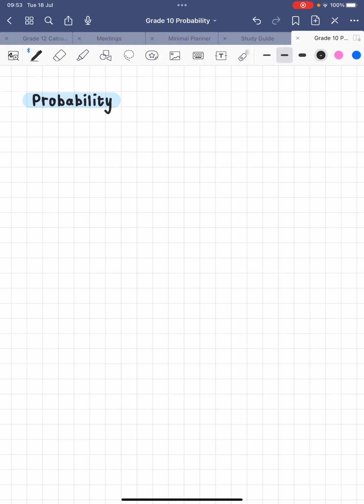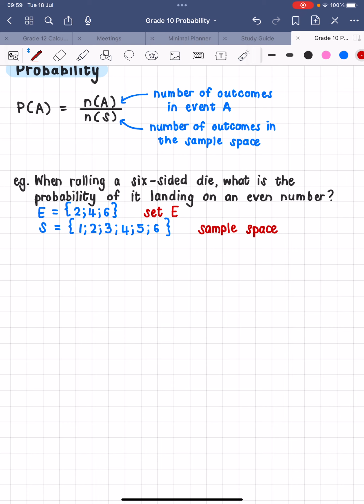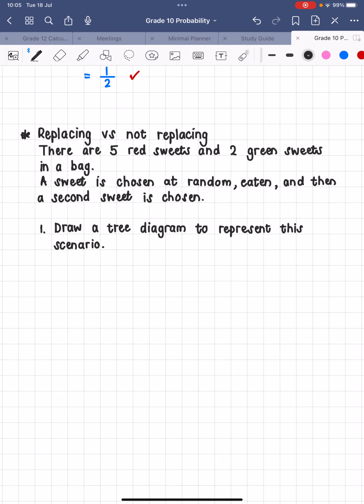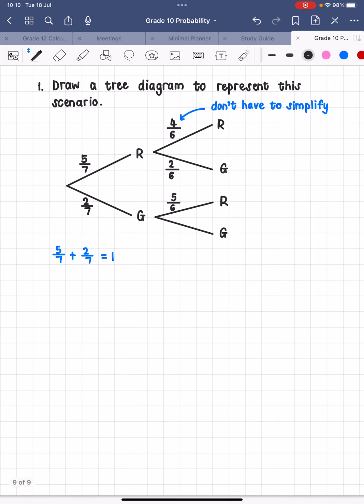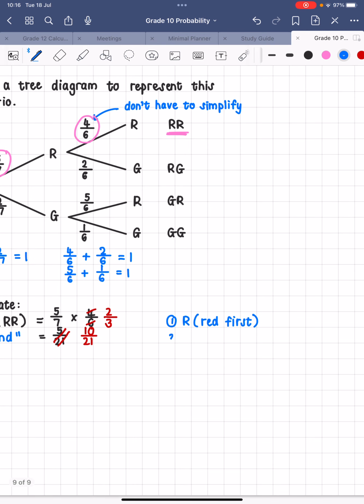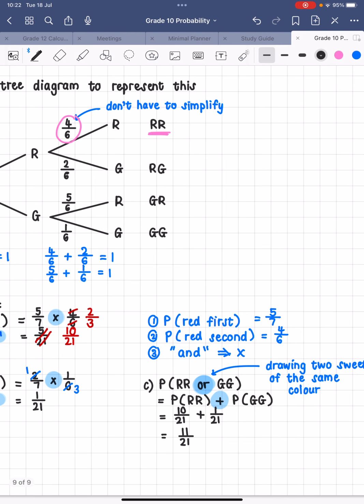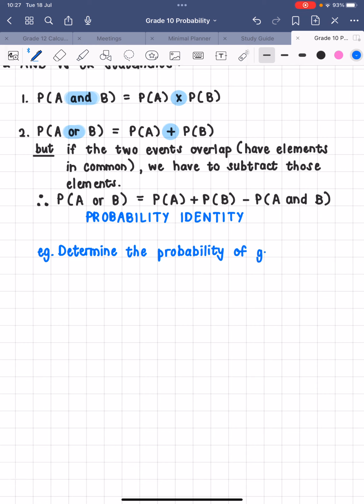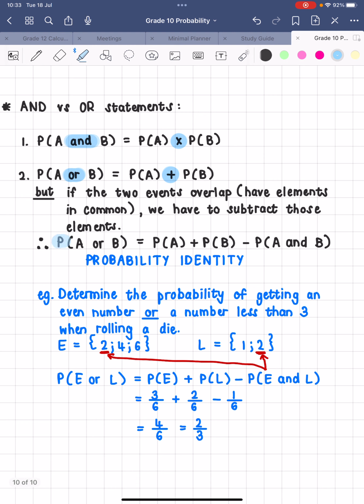Grade 10 Introduction to Probability